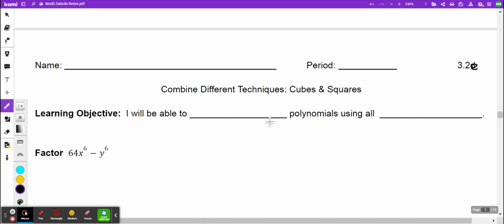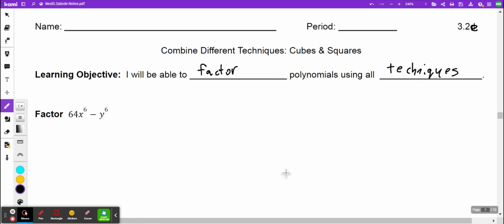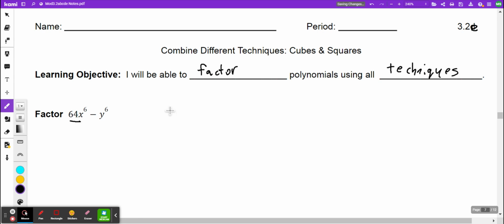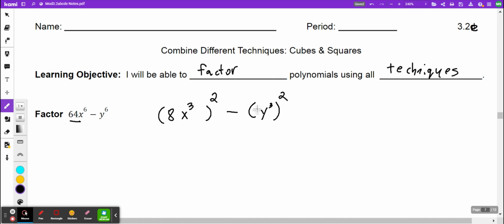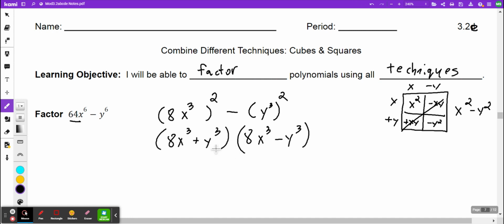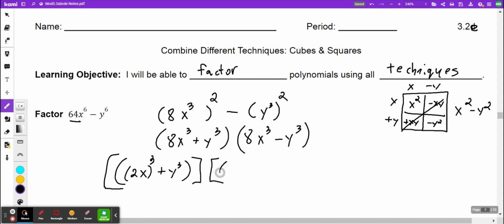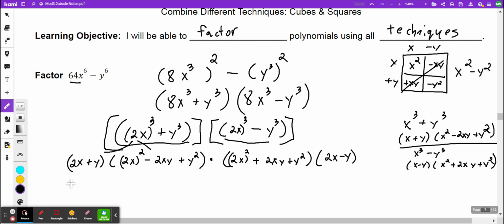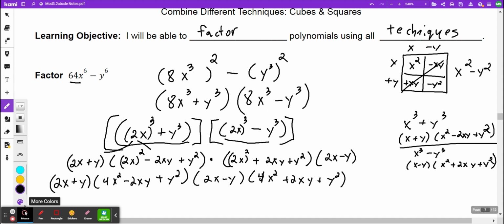Factoring Polynomials by Combining Techniques